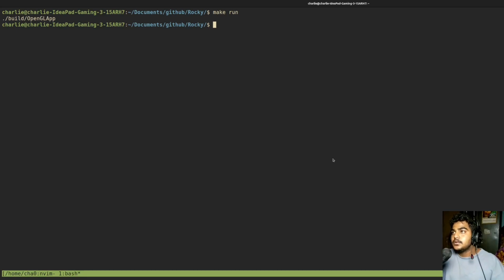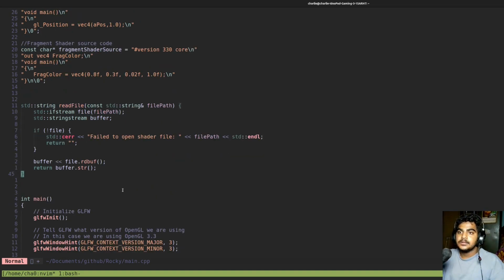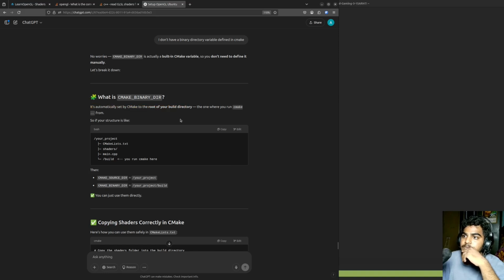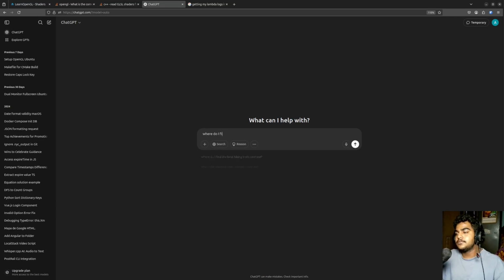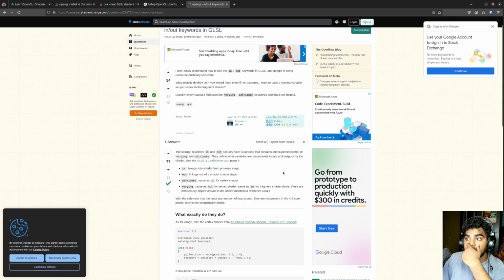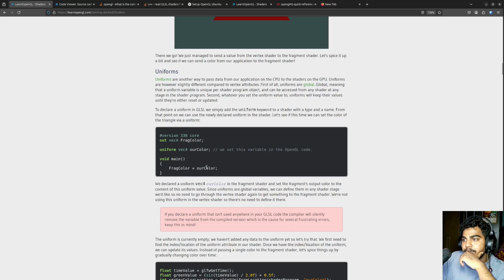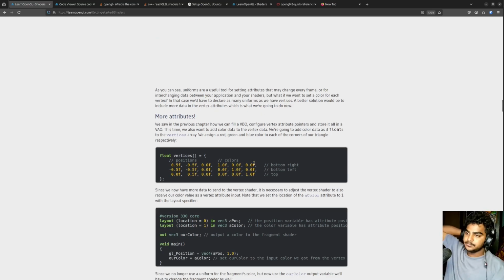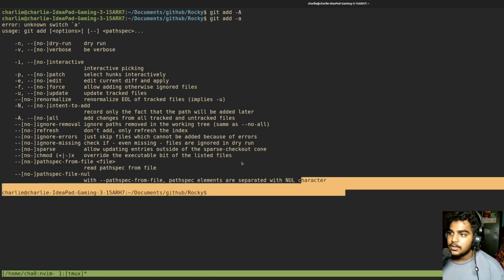my triangle bit more shine | Shaders in OpenGL | GLSL | c++